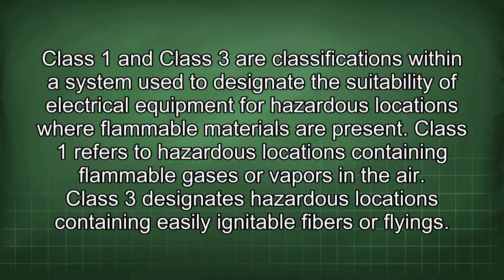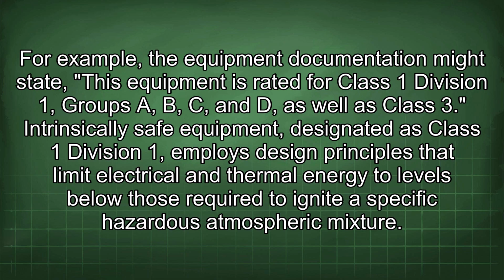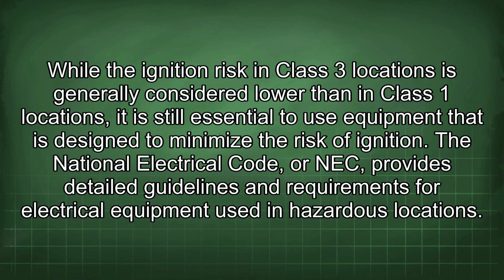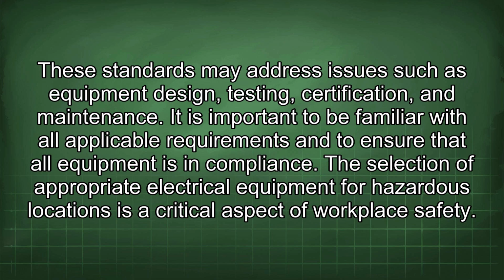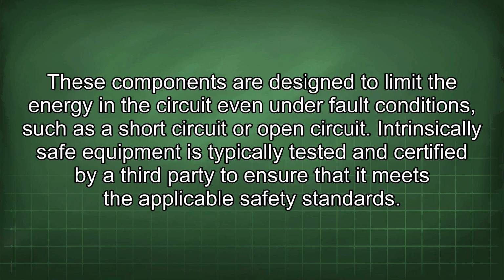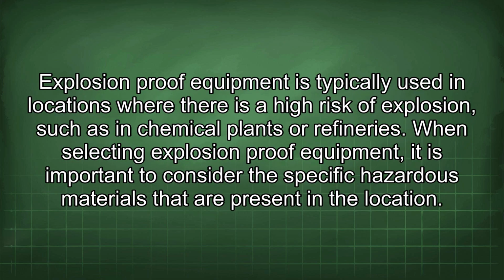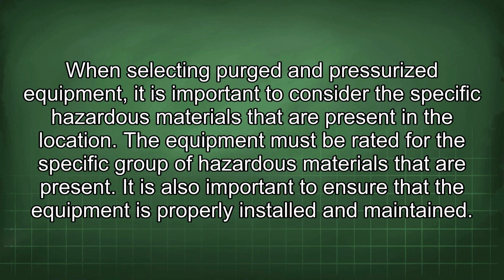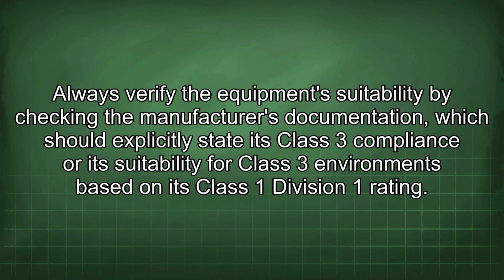Class 1 Div 1 and Class 3 Ratings Explained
Understanding hazardous location ratings is crucial for safety. Equipment rated for Class 1 Division 1 is also suitable for Class 3 environments. Check the user manual for verification.